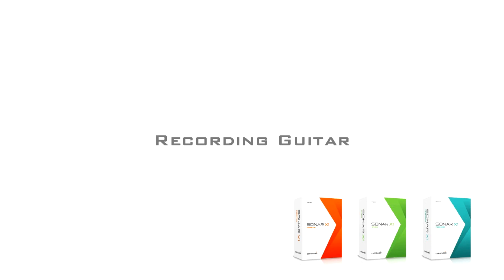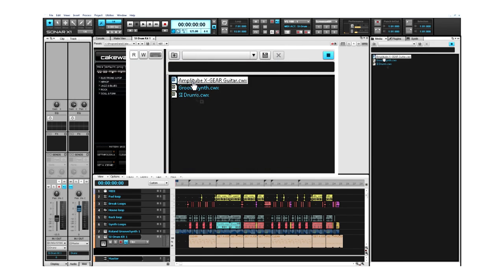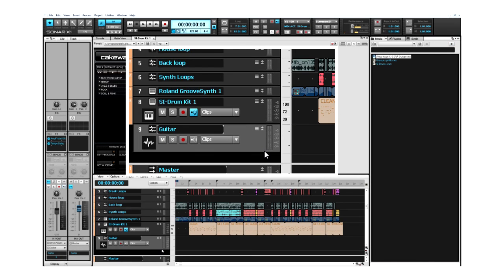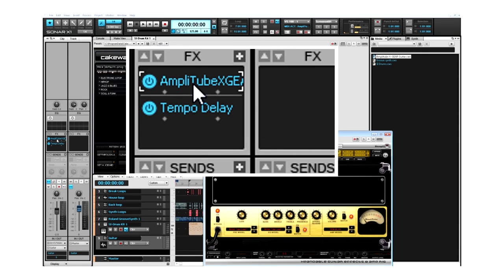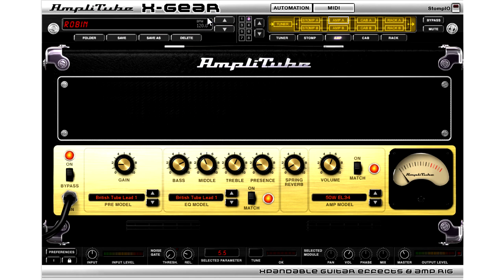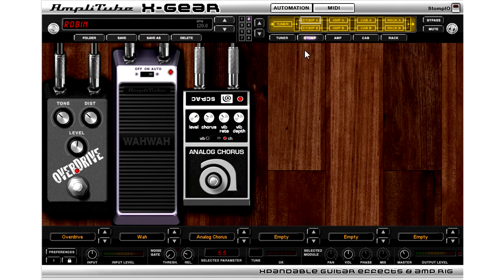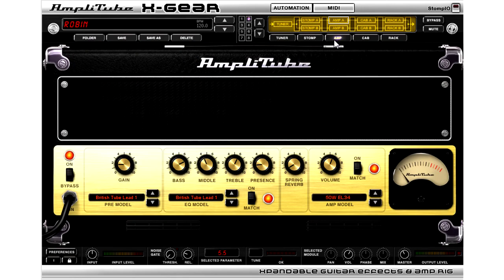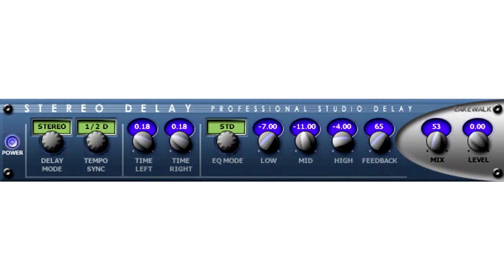SONAR X1 - Demonstration - Recording audio tracks - Part 5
With 64 simultaneous audio tracks and deep editing functions, there is no question about SONAR X1 Essential's prowess when it comes to recording audio. Perform most edits with a single tool. Quickly comp multiple takes into one perfect performance. Even quantize your recordings to fix timing or match the groove of other parts.